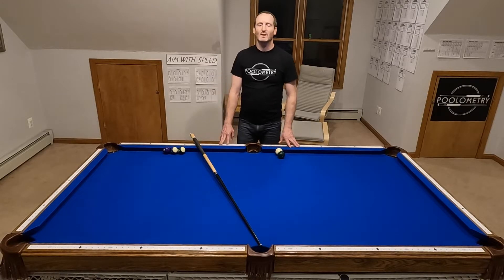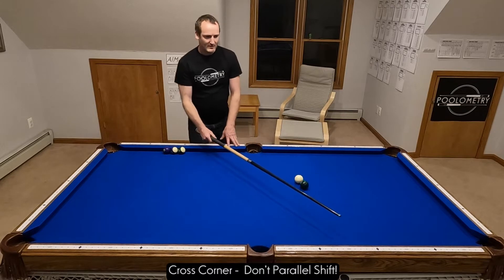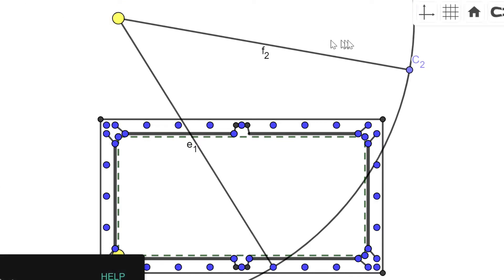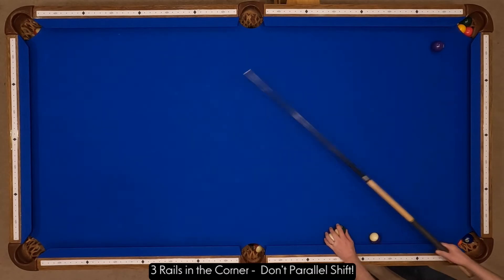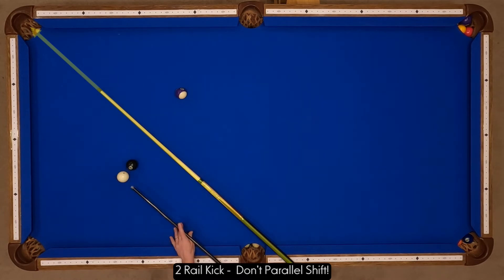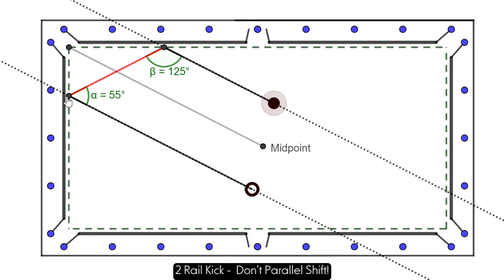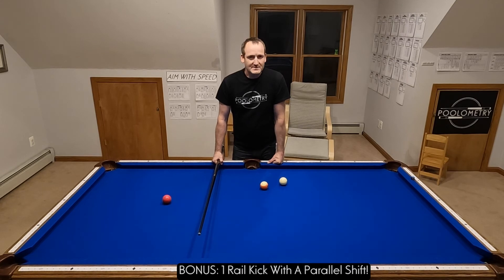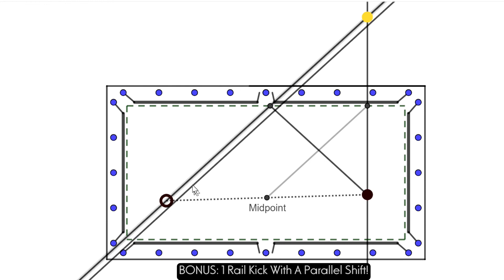Don't Use Parallel Shifts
The Parallel Shift, trusted and taught by many, is a faulty aiming strategy.  This is the second video in my Flaws and Myths of Bank Pool series.

Sliding in a parallel way from a line of aim moves you OFF the correct line.
Instead, learn to subtly curve like the hand of a clock in order to maintain alignment with the correct vanishing point.

This theory is embedded in the DNA of am bank pool system, AIM WITH SPEED system.

00:00 Cross Corner
02:29 3 Rails in the Corner
03:55 2 Rail Kick Shot
06:36 A 1 Rail Kick that Works!